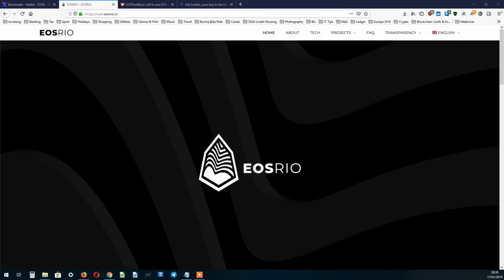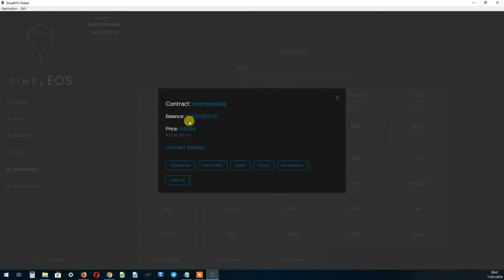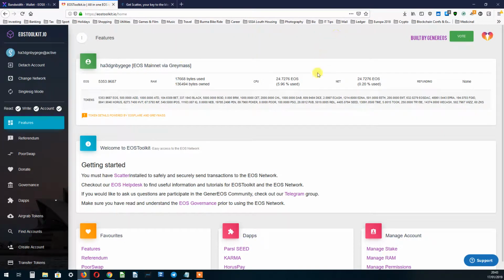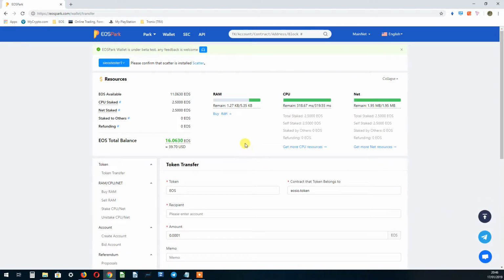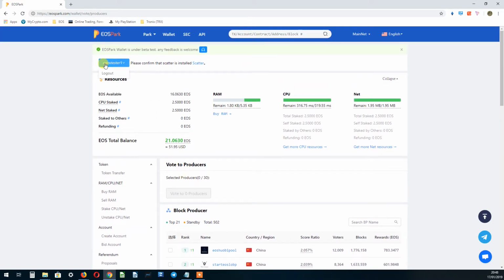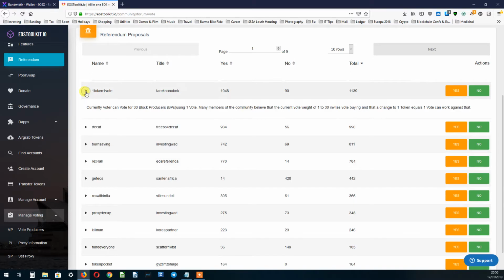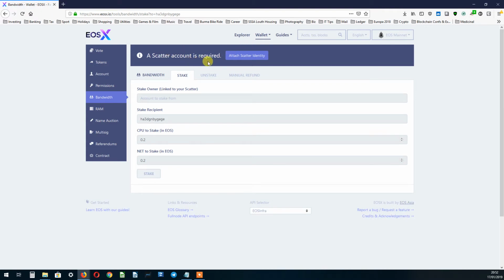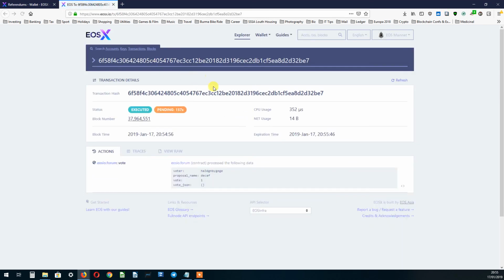How to vote for Block Producers (BPs) and vote in the EOSIO Referendums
In this clip, I will guide you through voting for your favourite Block Producers as well as voting in the recently established EOSIO constitution-changing referendums.
No excuses after watching this!

If you enjoyed this video and found it useful and would like to leave a much valued tip, please feel free. It would be most appreciated and make creation of future videos much more valuable to me besides being higher quality for you.

BTC: 3PayXtNdsWgZSVwBhTBK6N9tJiB8ji7gV5

EOS: sieostester1

NEO: ATZotRBc2XPP2ZJR6KTf3W2EzdaJ5fHwqL

PIVX: DCr2NWVJ91CyJZoVNnA9xqHCwrCHr4ThtL

ZEC: t1em8PBnLEDVwVKPGcXb7qCnfprXNbWYojc